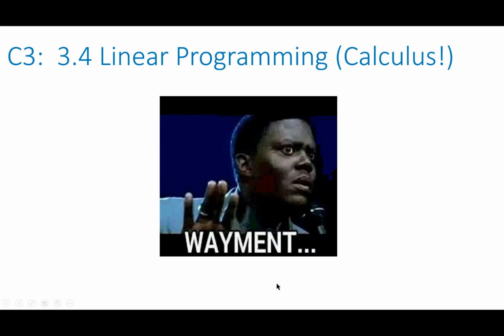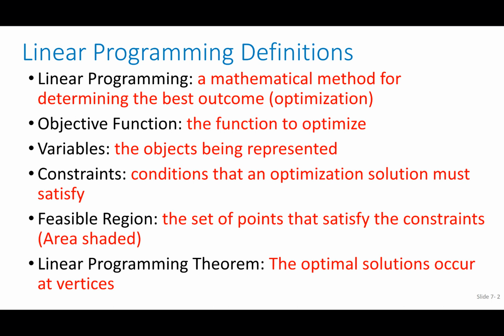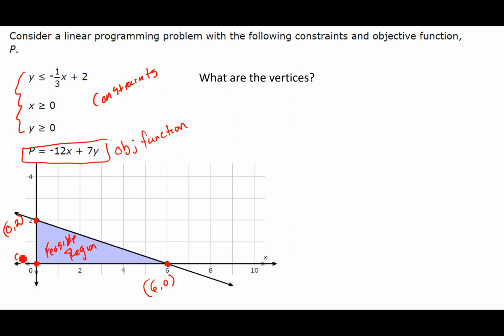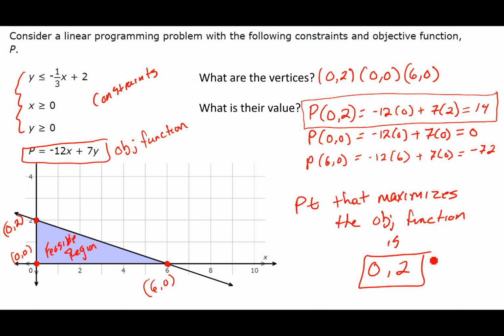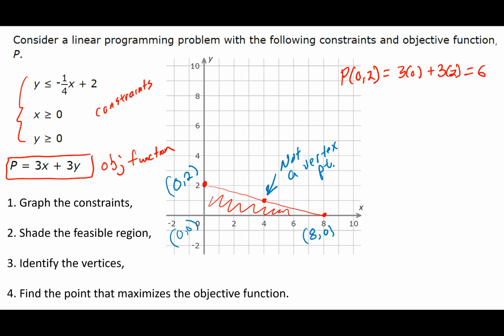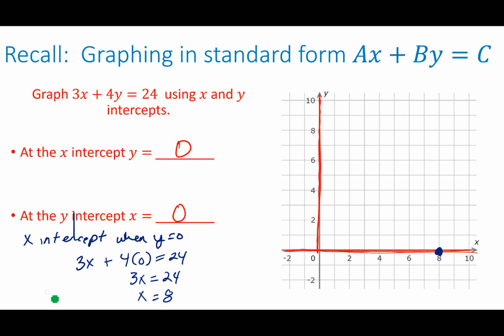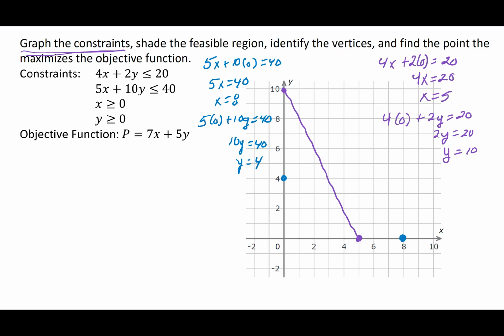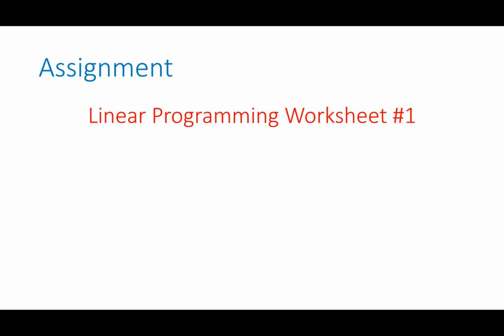3 4 Linear Programming Lesson 1